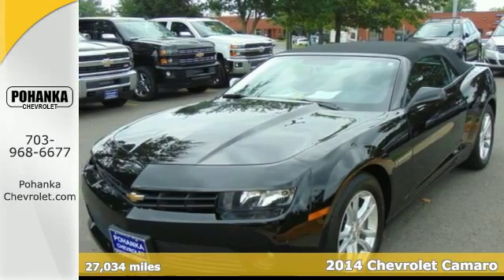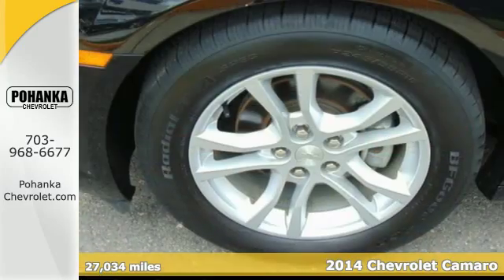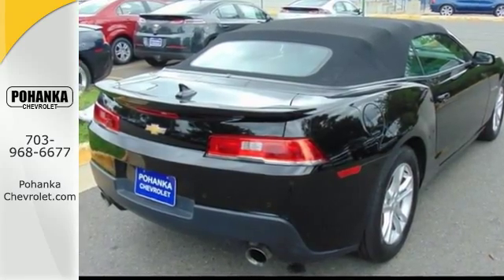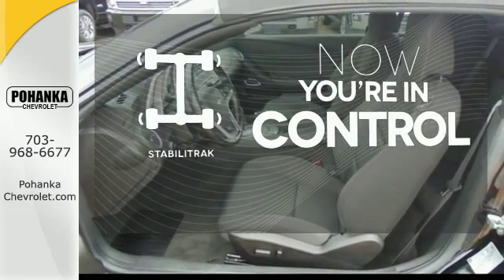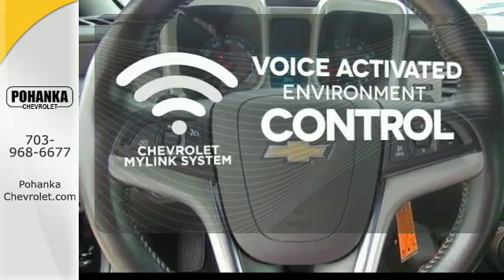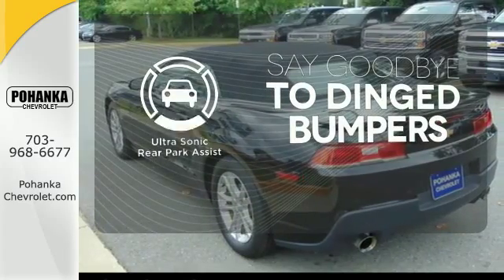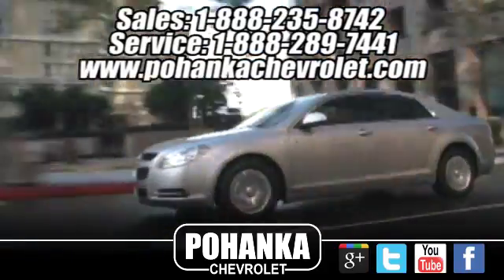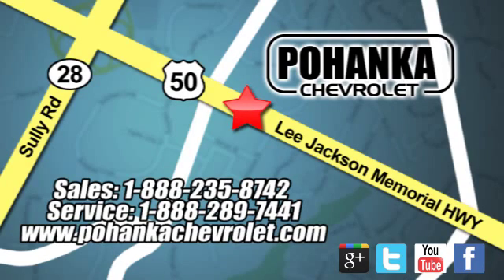2014 Chevrolet Camaro Chantilly VA Washington-DC, MD CP15180 - SOLD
Year: 2014
Make: Chevrolet
Model: Camaro
Trim: 1LT
Engine: 3.6L V6 DGI DOHC VVT
Transmission: 6-Speed
Color: Black
Mileage: 27034
Stock #: CP15180
VIN: 2G1FB3D32E9269021
Carfax one Owner and Convertible. Black Beauty! All the right ingredients! Located right next to Dulles International Airport on Route 50 in Chantilly, Fairfax VA. Want to stretch your purchasing power? Well take a look at this good-looking 2014 Chevrolet Camaro. This wonderful Chevrolet is one of the most sought after used vehicles on the market because it NEVER lets owners down. All prices exclude taxes, title, license, and dealer processing fee of $599.00. Published price subject to change without notice to correct errors or omissions or in the event of inventory fluctuations. All features not on all vehicles. Vehicles shown are for illustration purposes only.

Address:
13915 Lee Jackson Hwy